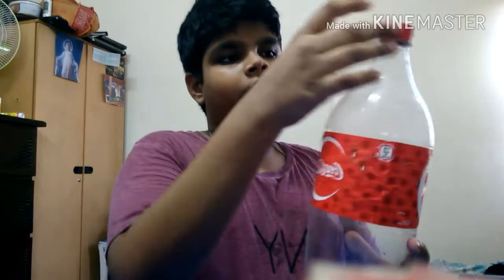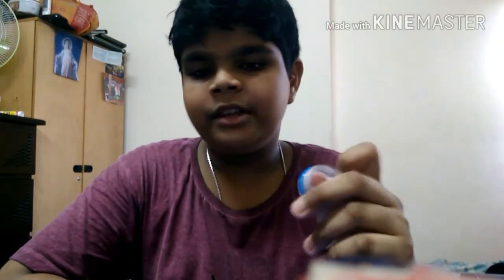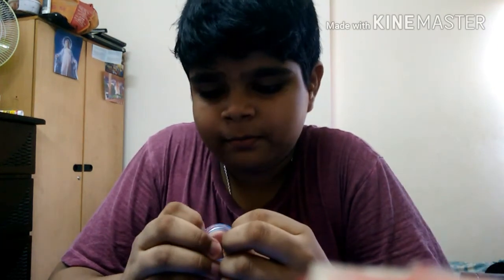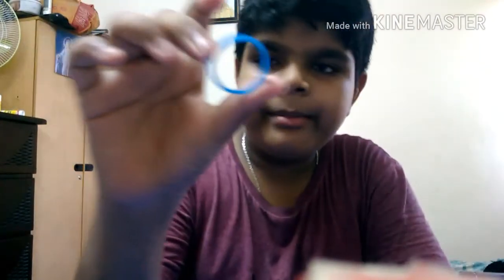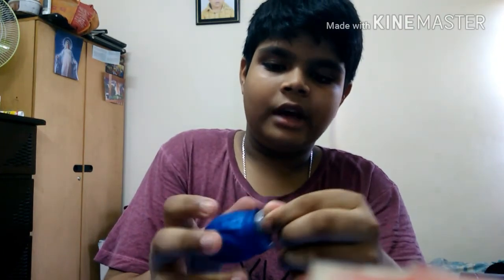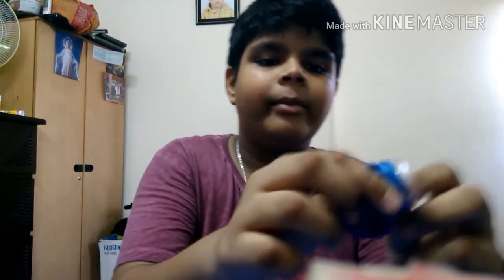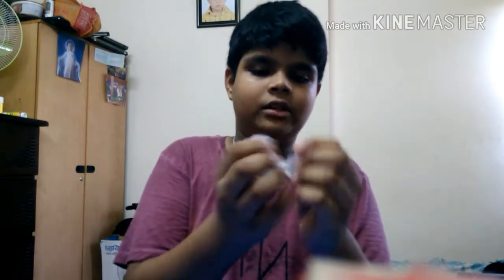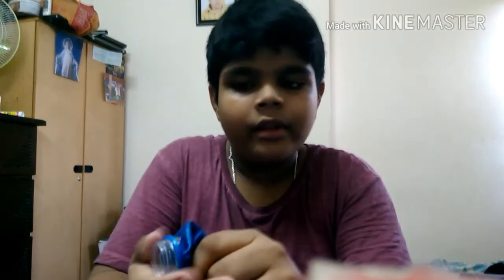How to make your own pocket slingshot warning extremely dangerous